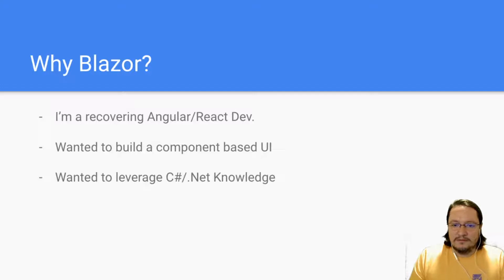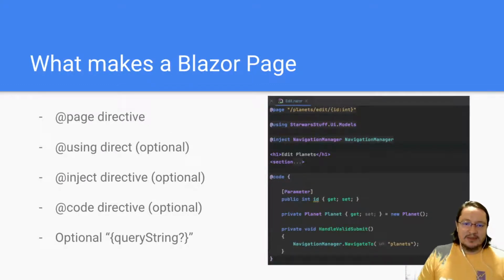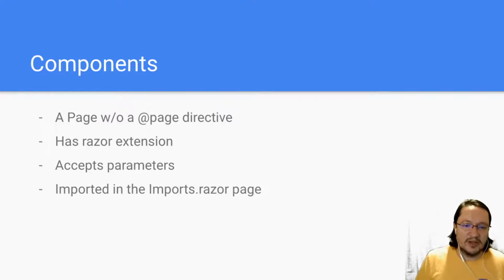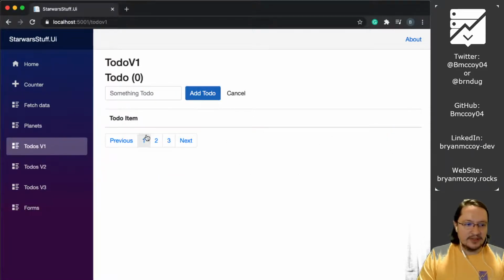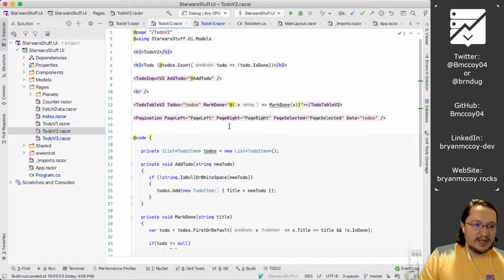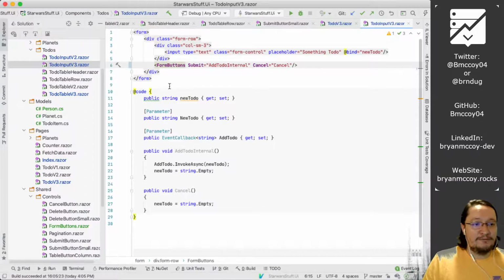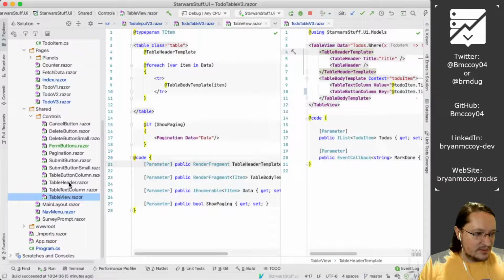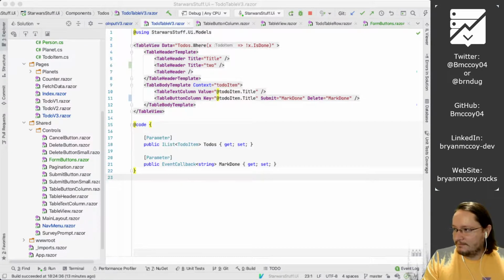Building quality components in Blazor | BRDNUG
The BRDNUG meeting will be a virtual meeting. Join us for our livestream on Nov 11 @ 5:30 PM!

Title: Building quality components in Blazor
Presenter: Bryan McCoy

In this talk we will discuss the basics of building quality and reusable components in the WASM version of Blazor.